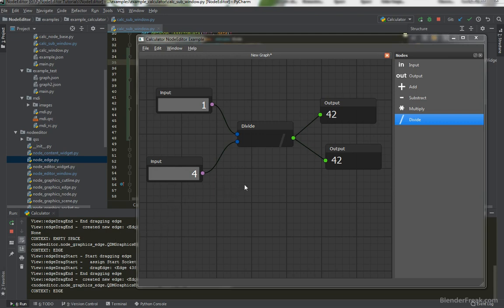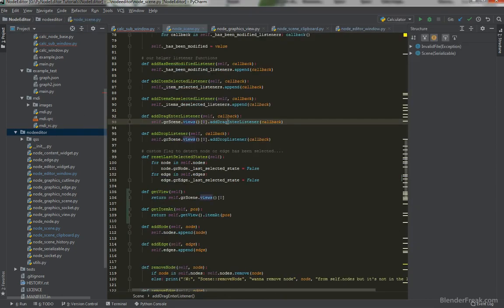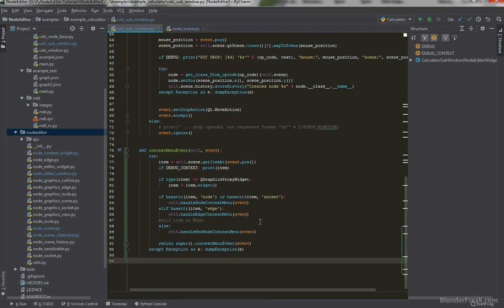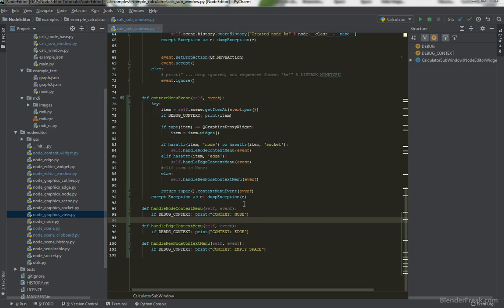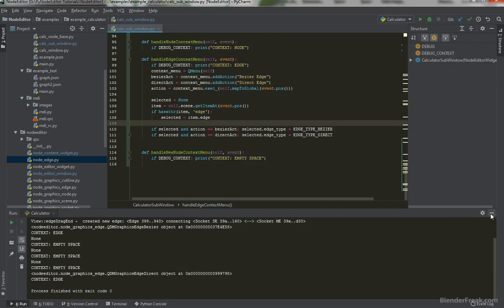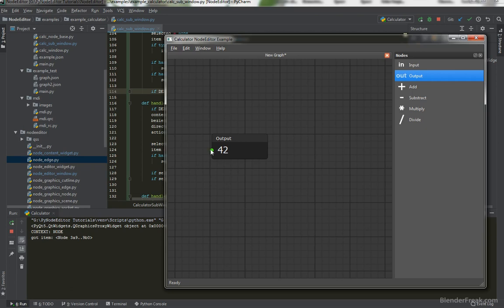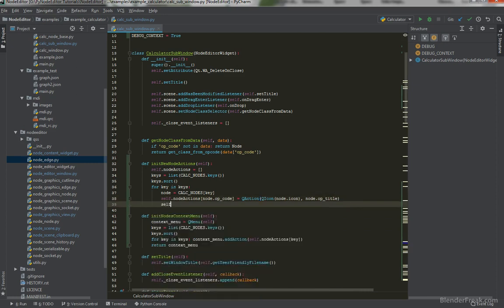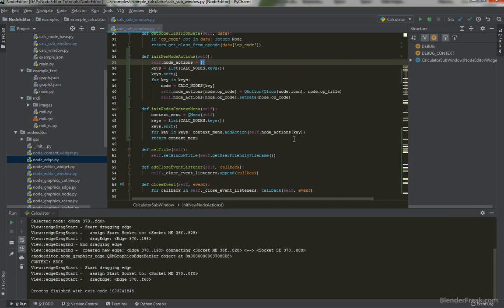Node Editor Tutorial 45: How to create Context Menus in PyQt5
In this video we will have a look on creating context menus for different objects in our scene